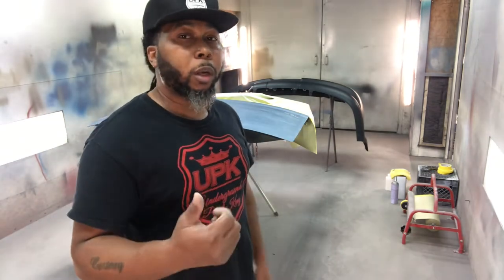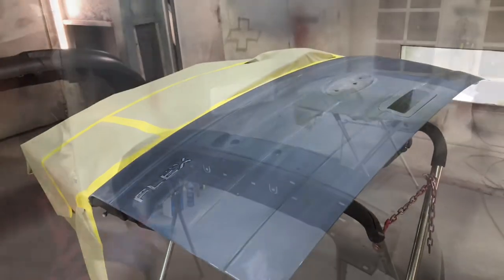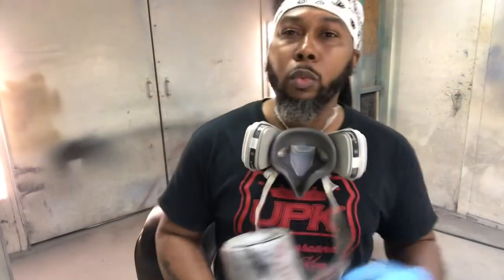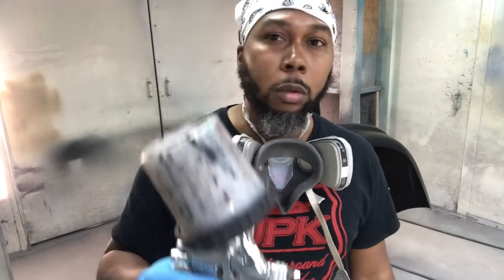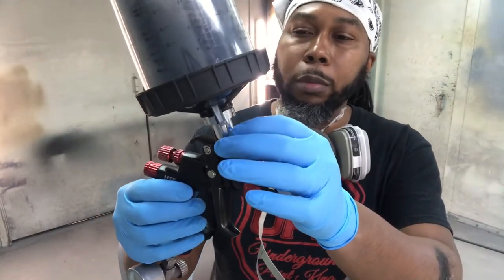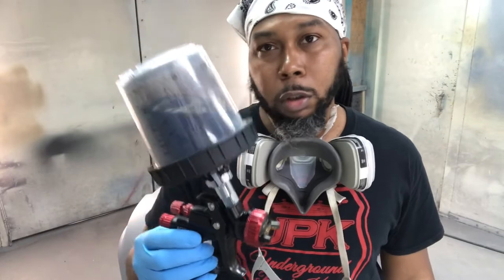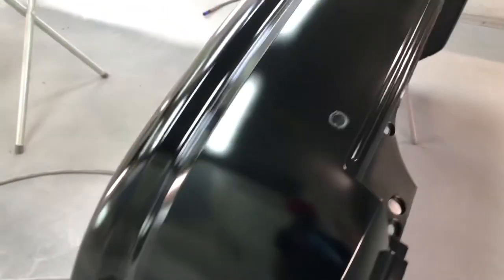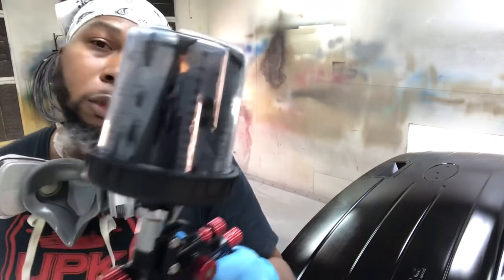Painting parts for the 2009 Ford Flex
Today I’m painting parts for the 2009 Ford Flex project that’s coming up and I really wanted to get the parts painted and ready to go.